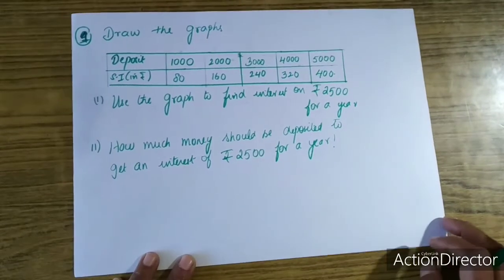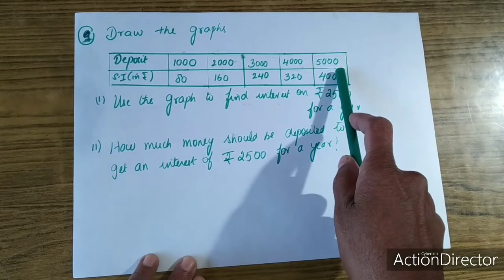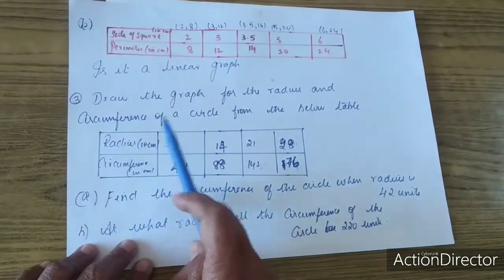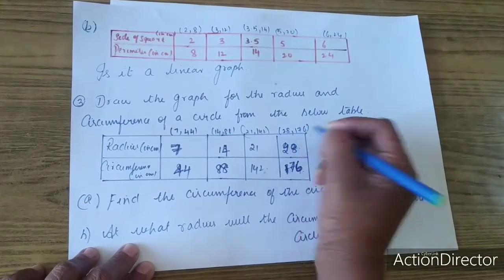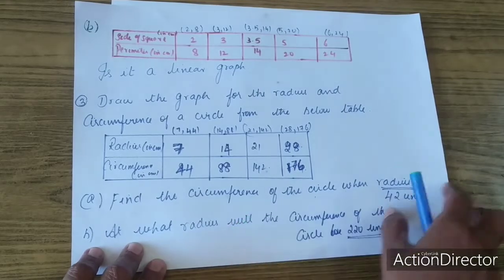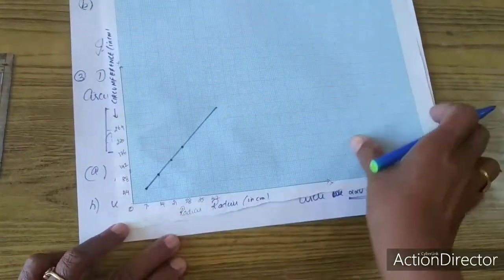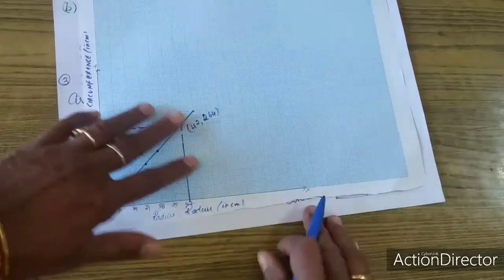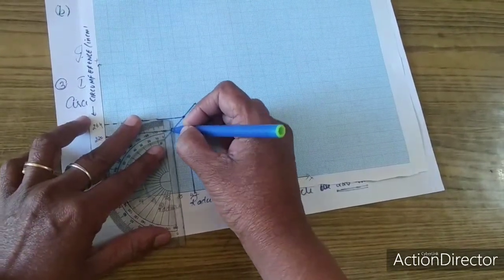MBM CLASSES| class 8 | LINEAR GRAPH| PART-4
mathsconcept LINEAR GRAPH#CLASS 8#PART-4
learn about axes
plot points for different kind of situations(perimeter vs length for squares, areas as a function of side of a square, plotting of multiples of different numbers, simple interest vs number of years etc.
read graphs
read linear graphs
read distance vs time graph